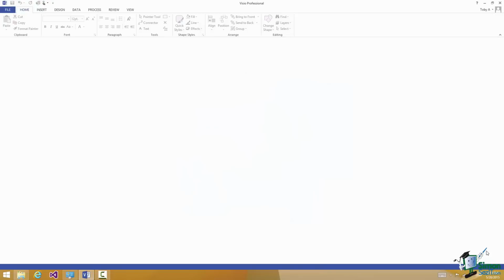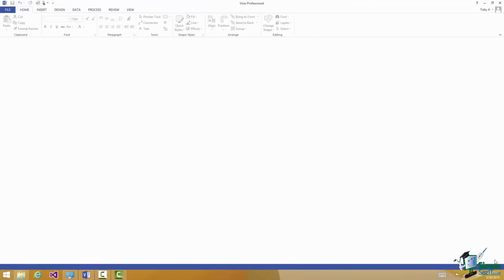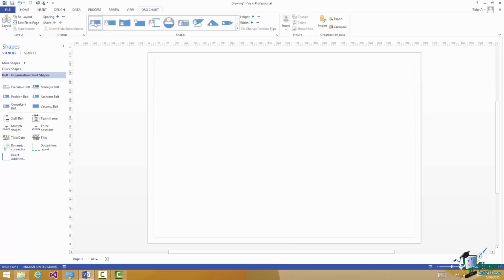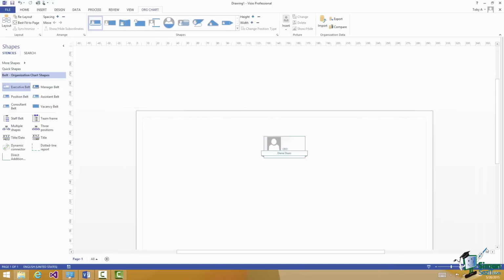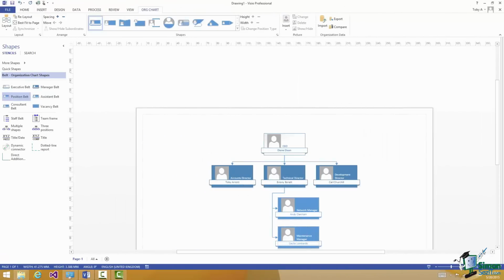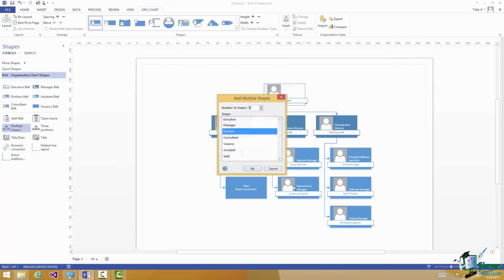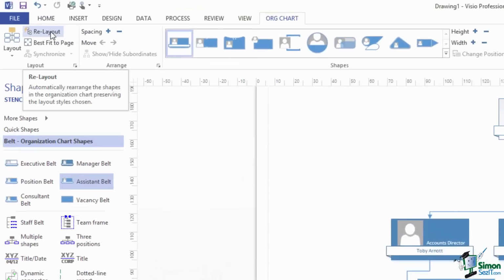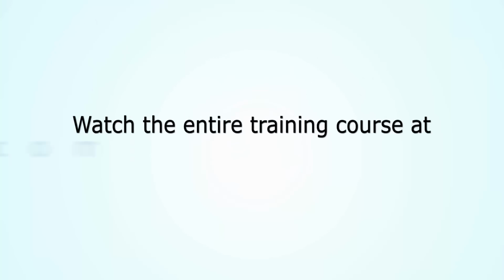Microsoft Visio 2013 Training Tutorial - How to Create an Org Chart Using Visio 2013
In this Visio 2013 training tutorial, learn how to manually create an organizational chart using Microsoft Visio 2013.